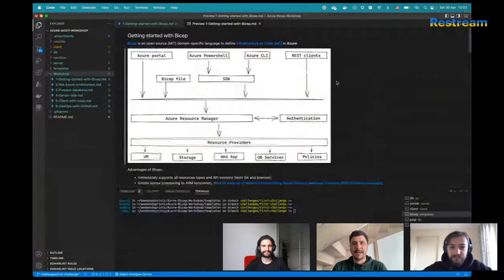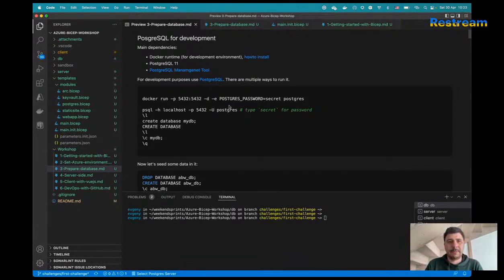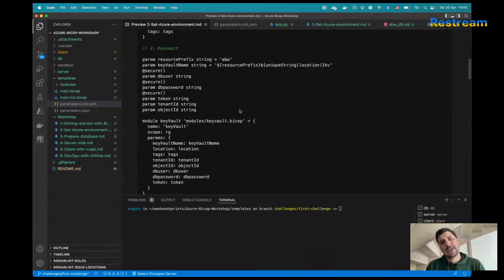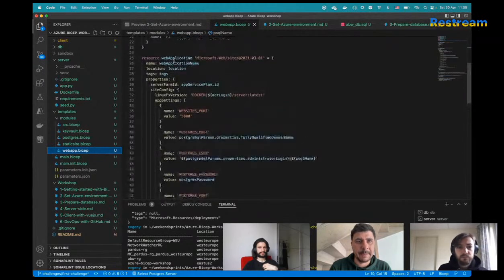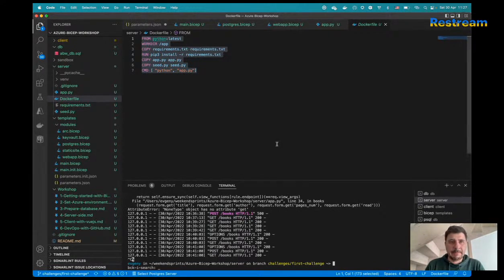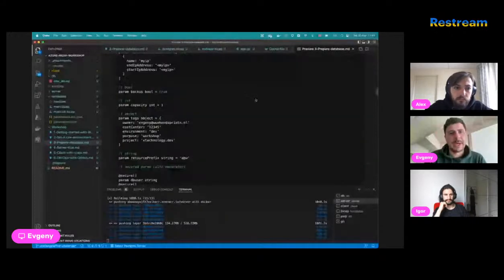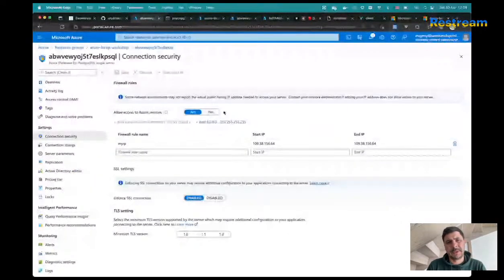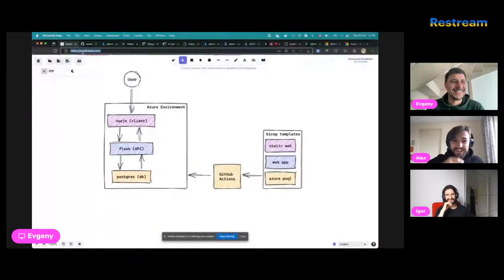Deploy a full stack application to Azure using Bicep templates - Part II - Real Use Case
Welcome to Azure Bicep II workshop!
We are going to deploy a full stack application to Azure in multiple environments reusing Bicep templates.

Bicep is a domain-specific language (DSL) that uses declarative syntax to deploy Azure resources. In a Bicep file, you define the infrastructure you want to deploy to Azure, and then use that file throughout the development lifecycle to repeatedly deploy your infrastructure. All resources are deployed in a consistent manner.

In the previous part we explored basics of Infrastructure-as-Code 101, Azure, Azure DevOps, ARM and Bicep concepts. Please find the recording
This time we continue with the real use case:
- Python Flask for server,
- PostgreSQL database and
- VueJS for front.

Learning objectives:
- Full stack app templates
- Authoring, best practices

by Evgeny Rudinsky, a Cloud Architect based in The Netherlands. These days most of my work I do with Microsoft Azure and I’m certified Azure Solution Architect Expert, DevOps Engineer Expert, Azure Security Engineer, Azure Administrator Associate, Azure Developer Associate and Identity and Access Administrator Associate